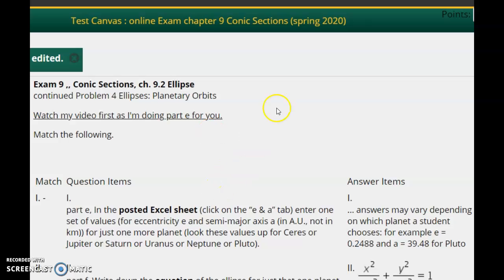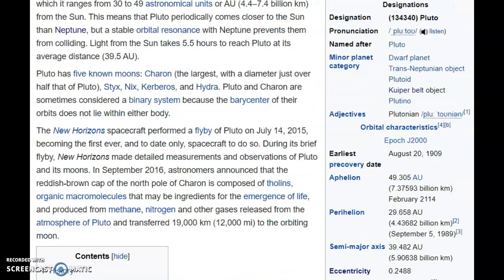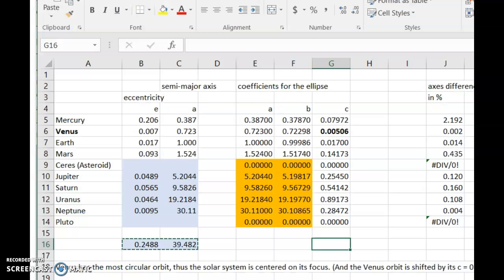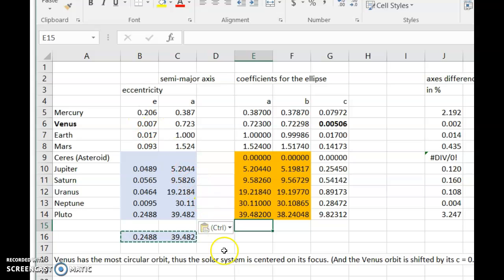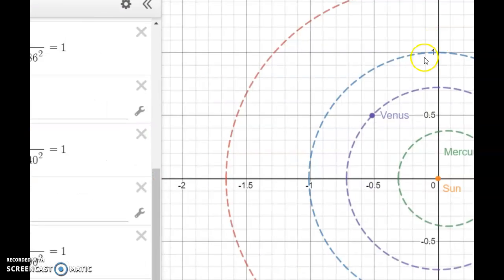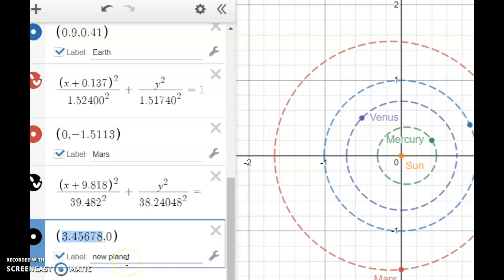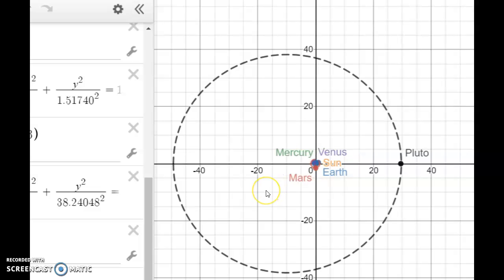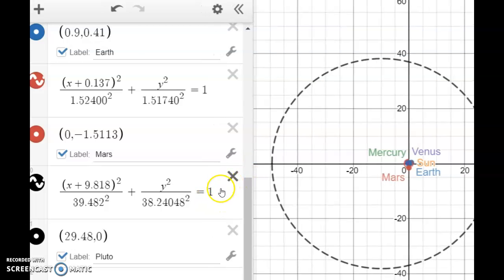Exam ch 9 Problem 4 Ellipses: Planetary Orbits - Pluto